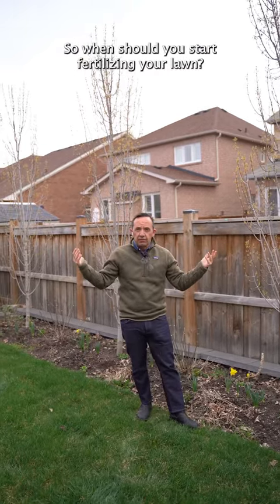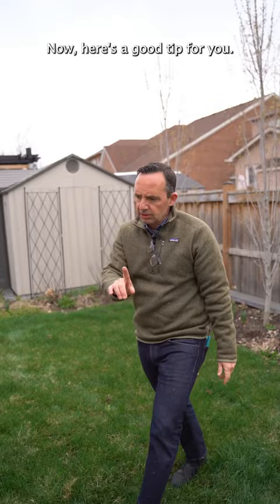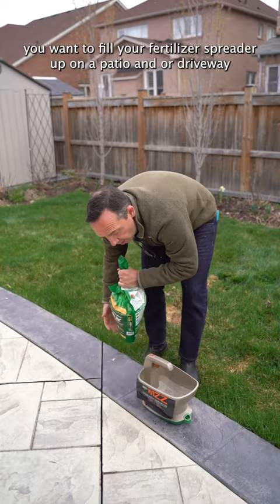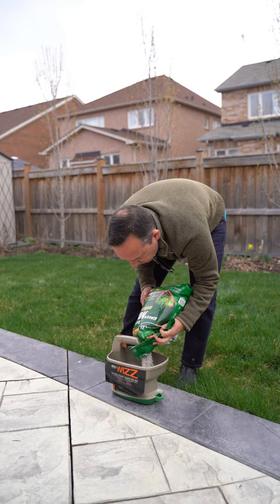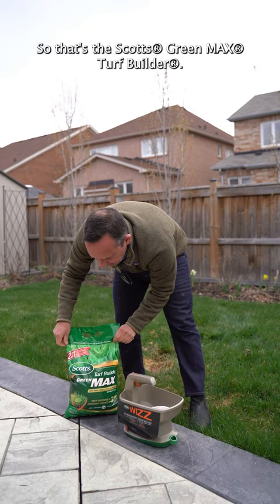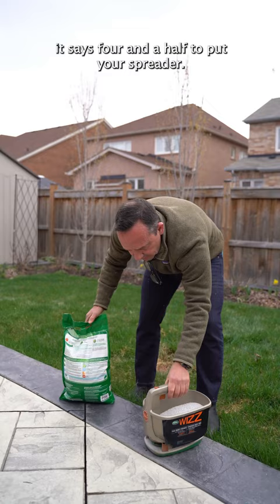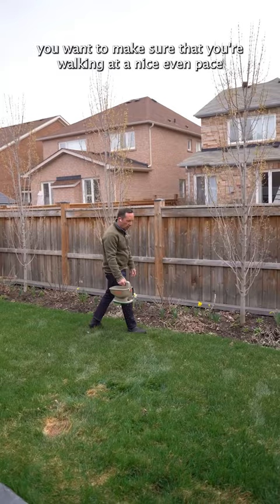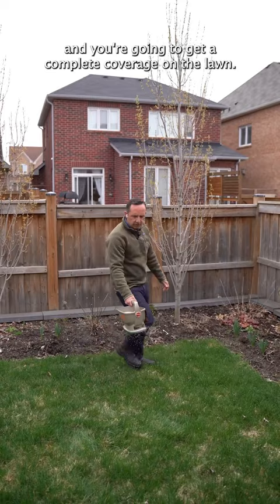WHEN TO FERTILIZE YOUR LAWN IN SPRING 🌿 Frankie Flowers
Spring is here, and that means it's time to start thinking about fertilizing your lawn. But when is the best time to start? 🌱 A good rule of thumb is to start fertilizing when you see buds on the trees and other signs of growth. That's when your grass starts to come out of dormancy and needs a boost of nutrients to promote healthy growth.

When it comes to fertilizers, I highly recommend Scotts® Turf Builder® Green MAX® Lawn Food. It's formulated with a powerful blend of nutrients to help your lawn grow thicker and greener, with results visible in just a few days. Plus, it's easy to apply and safe for kids and pets 🌱👍🏼

So don't wait any longer, get out there and start fertilizing your lawn for a beautiful spring and summer season!